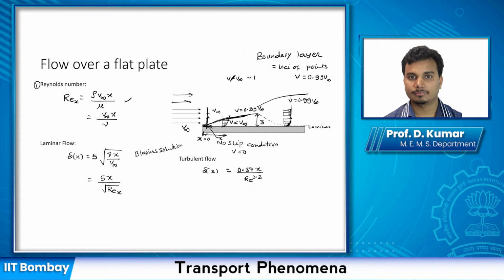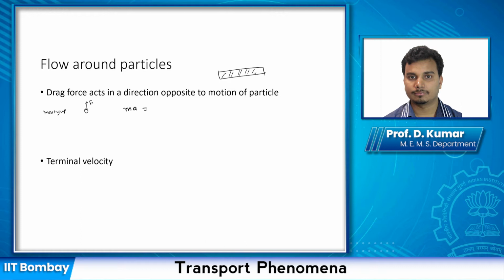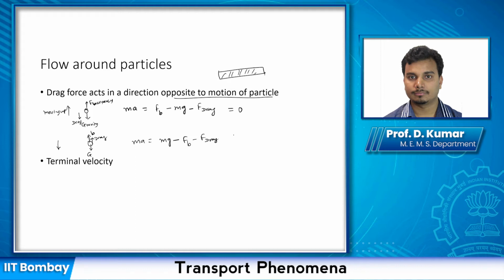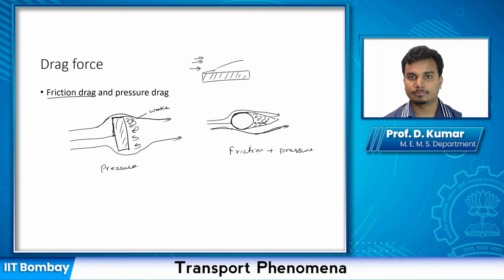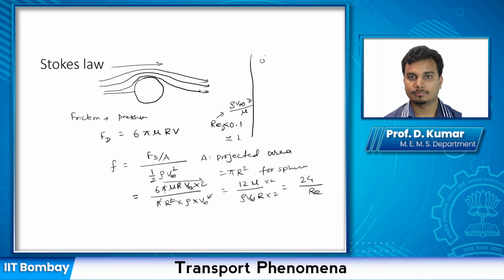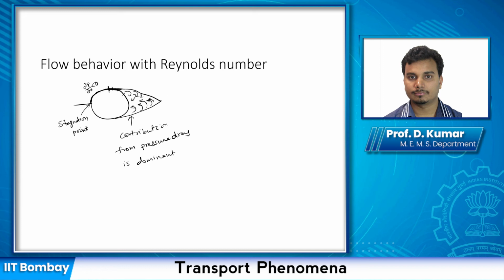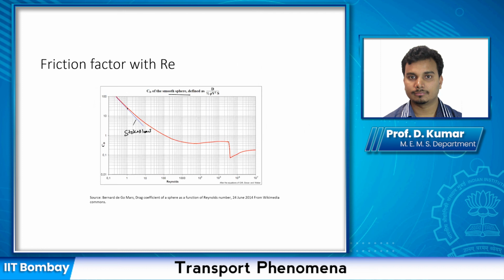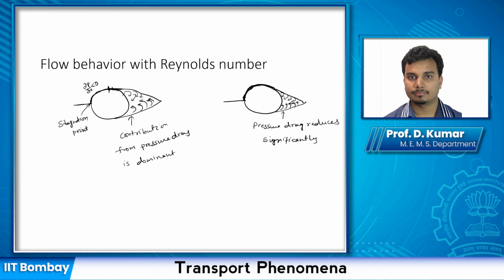External Flow Examples - II: Lecture-8B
Course: Transport Phenomena (M11)